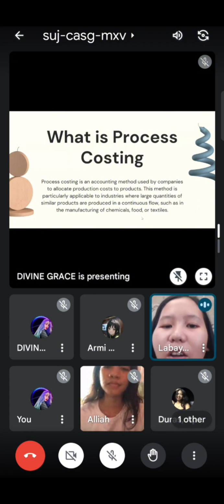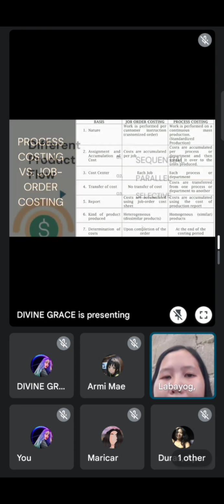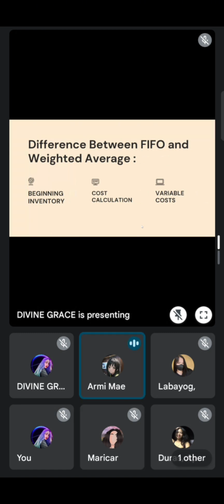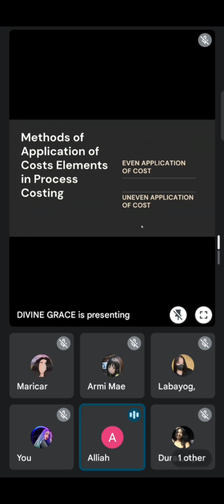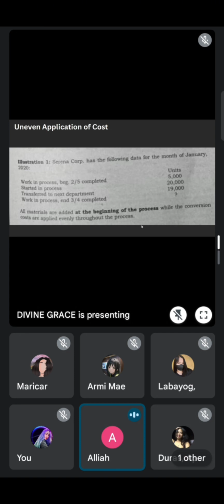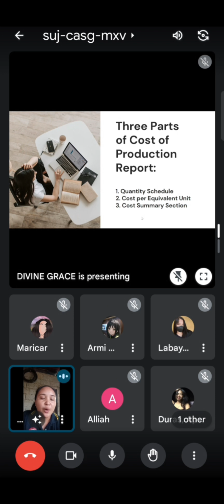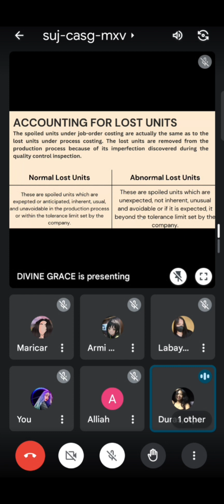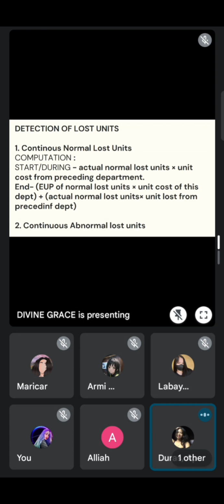Module 10: Process Costing fr. AIS Group 3